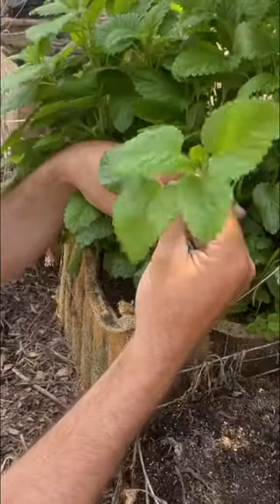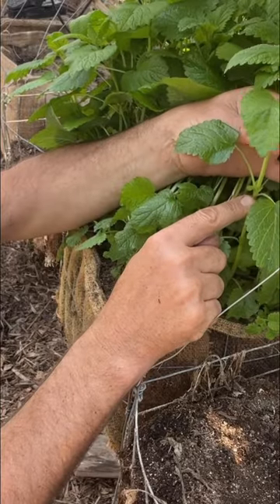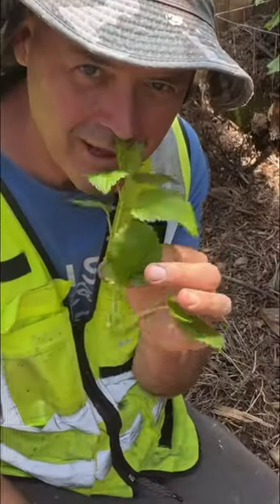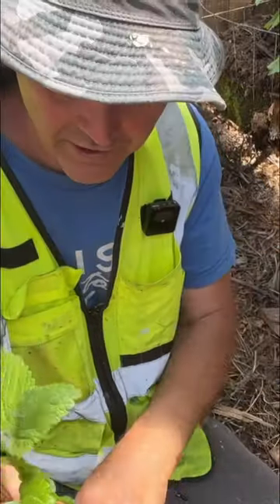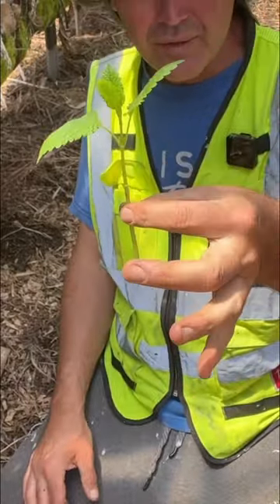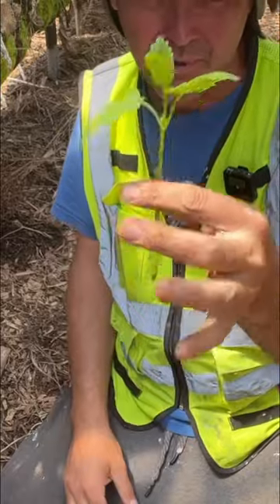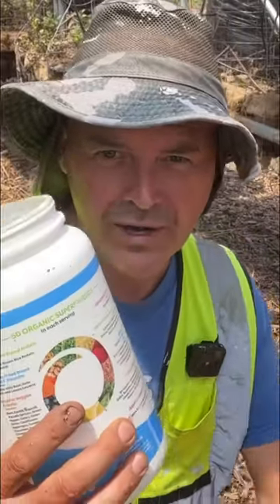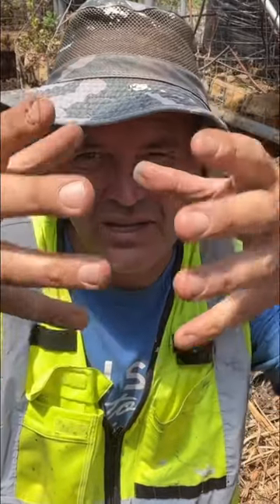Growing lemon balm